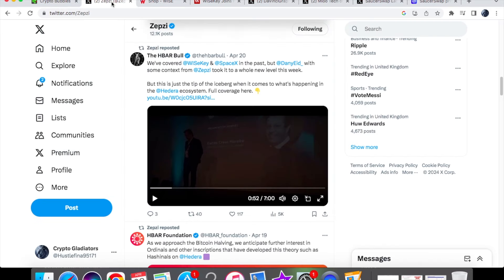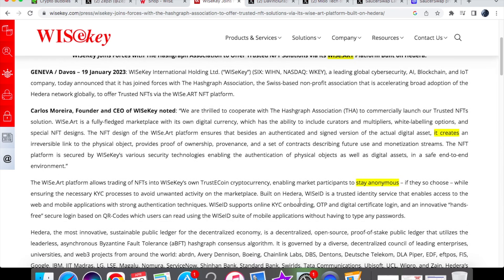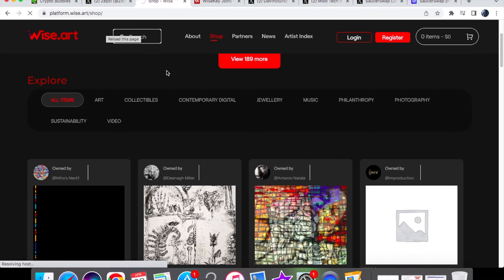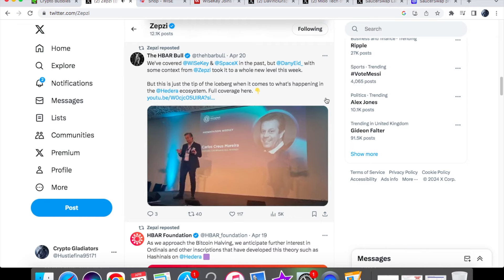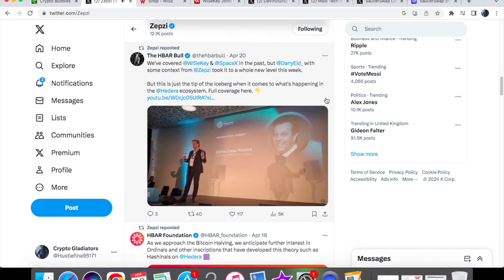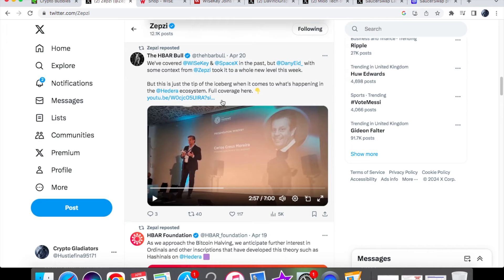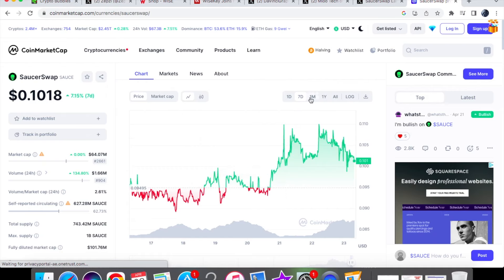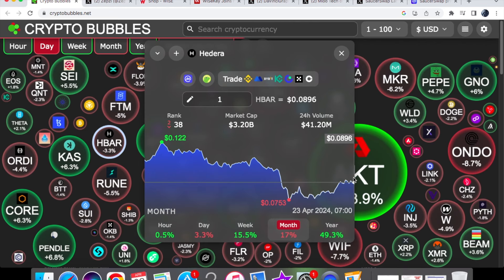HEDERA HBAR SECRET PROJECT WE ARE WORKING WITH! WE HAVE A BIG CONNECTION HERE!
Hedera hbar secret project we are working with which has gone under the radar. I will be showing you everything about this project and how they are building on the network. We have a big connection here as they are also linked to Space X. We will then look at the hbar and sauce price today.